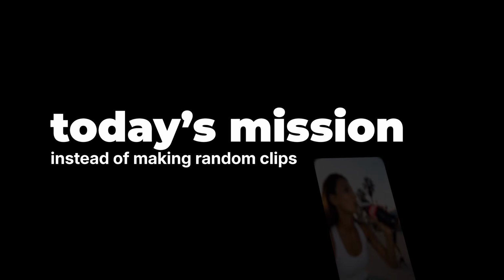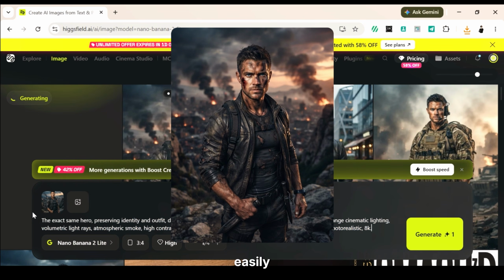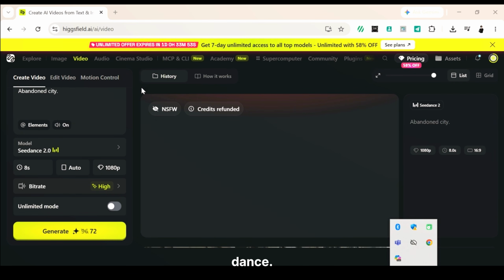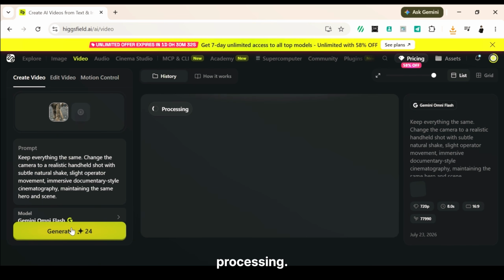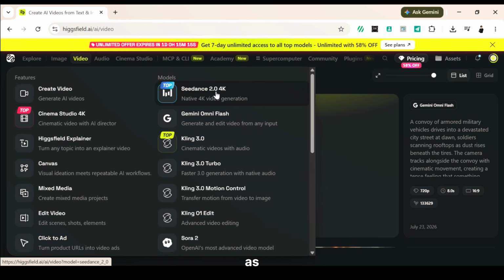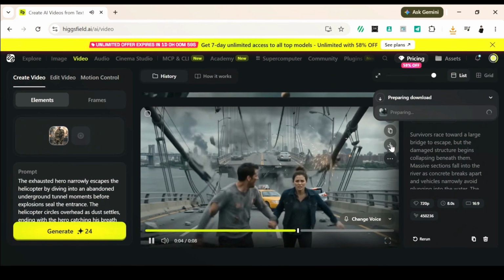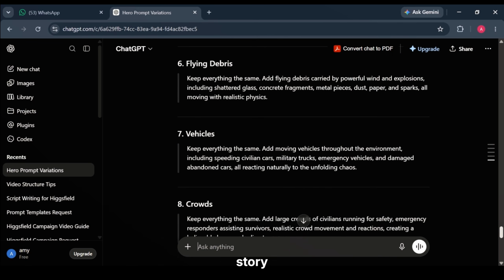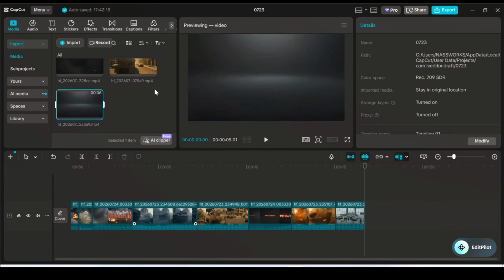Google just killed seedance 2.0 (20 second video)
Google just changed the AI video game.

In this video, I compare Google Gemini Omni against Seedance 2.0 to see which AI video generator produces the best results.

Google's latest model can now generate 20-second AI videos, putting it in direct competition with one of the strongest video generation models available today.

In this comparison you'll see:

Gemini Omni vs Seedance 2.0
Video quality comparison
Motion consistency
Prompt accuracy
Character consistency
Cinematic shots
Realism
Which AI is actually worth using

If you're creating AI commercials, cinematic videos, YouTube content, or social media ads, this comparison will help you decide which model deserves your time.

Who wins? Gemini Omni or Seedance 2.0?